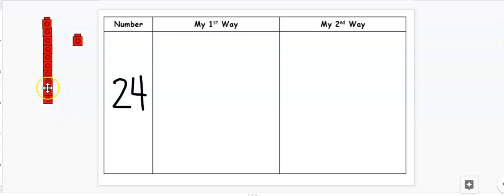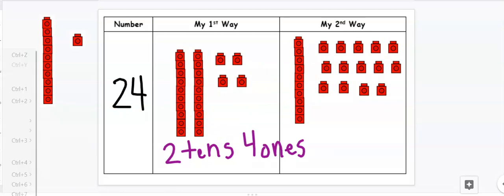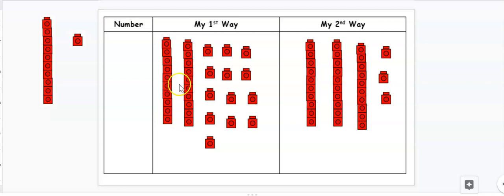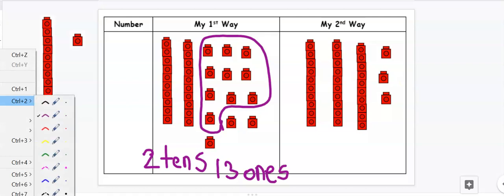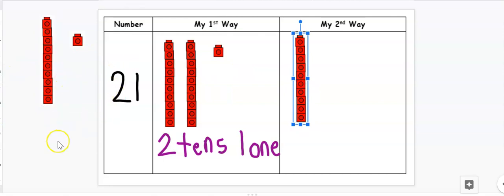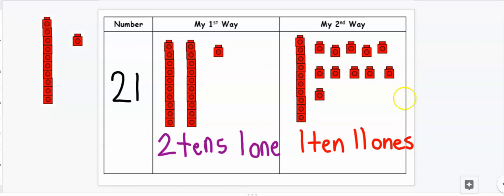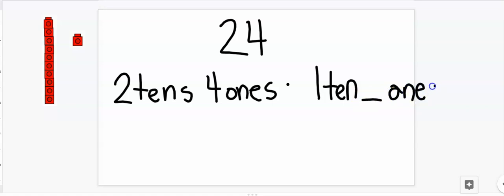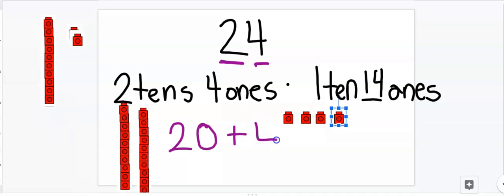More Ways Than One Instruction 1st Grade